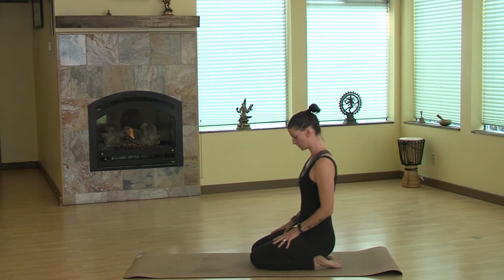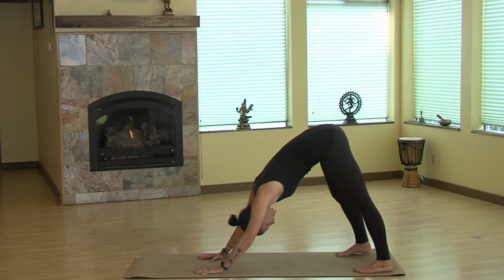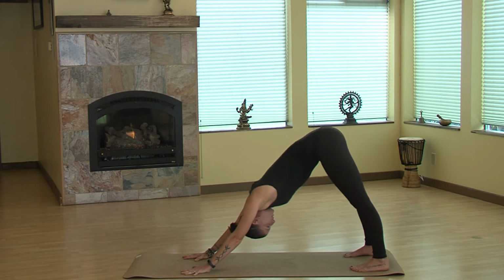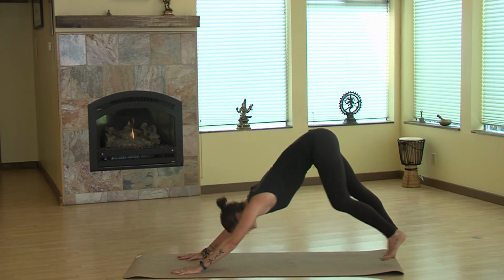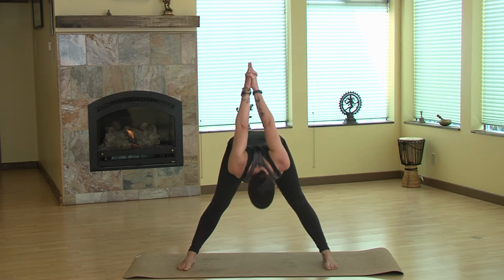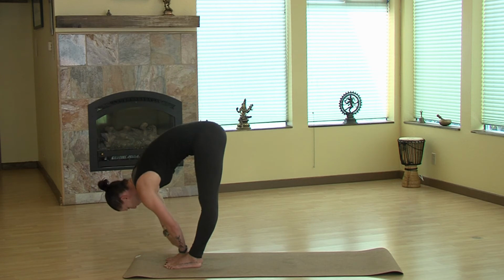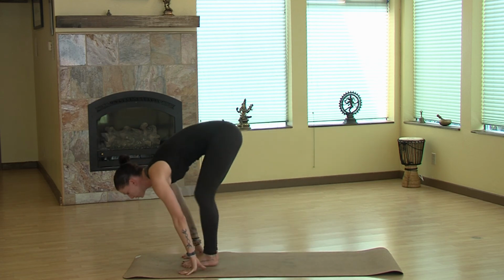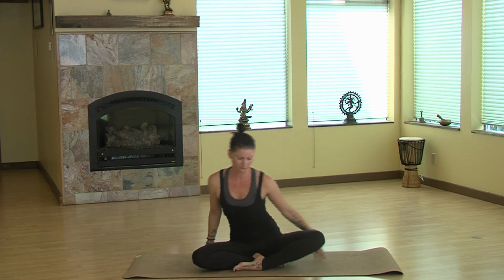19 Minute - Yoga Flow for Hikers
Hello Beautiful Community,

Yoga helps reduce both the risk of being sore after your hike and the risk of injury on your hike. It helps build strength and stamina so you can hike longer, more intense trails with ease. Also, that strength and stamina will help greatly if you are carrying a heavy pack or a child on your hike!

Yoga helps regular hikers become more limber, mindful, and aligned when they hike. And hiking offers greater lung capacity and overall-fitness to yogis who tend to do a less aerobic mat practice. Combining Yoga and Hiking into your lifestyle is a form of holistic multitasking that allows you to savor nature and have a deep yoga practice- creating an awareness of body, mind and spirit connection.

Yoga has the potential to increase fat loss, develop muscle tone, and build flexibility, leading to a more lean-looking physique. If flexibility and balance are what you're after, even the gentlest forms of yoga will do the trick. Many types of Yoga will also help you build muscle strength and endurance.

This sequence is perfect for before or after your hike- most Yogi's will generally opt for "after a hike" so that they can stretch their used muscles and relax after hiking.

With Gratitude,
Candace